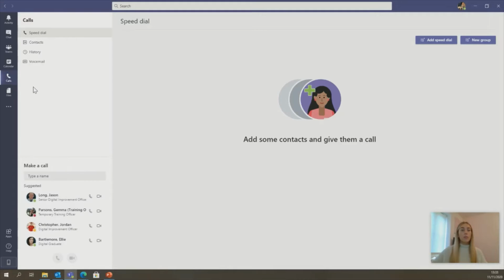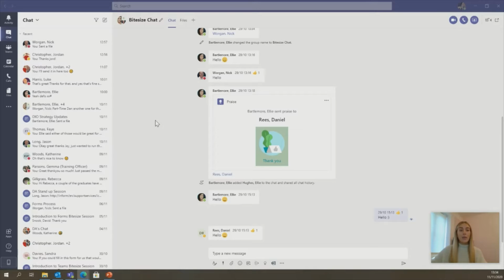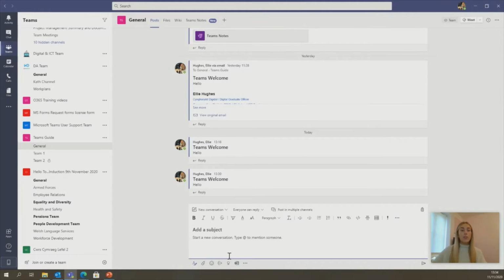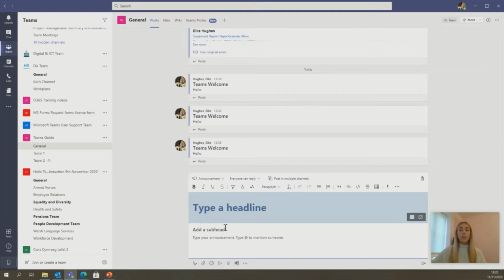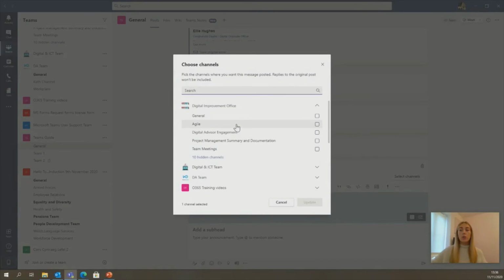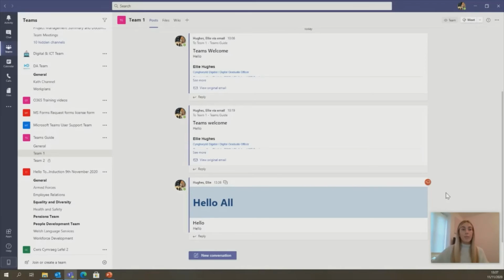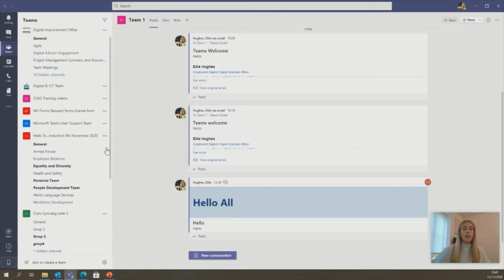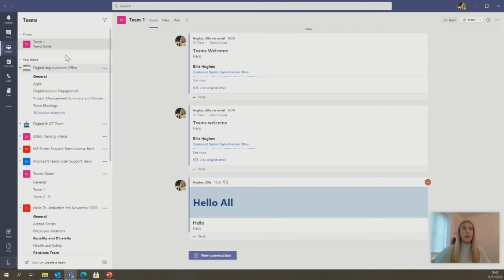Microsoft Teams Tips and Tricks Session 4